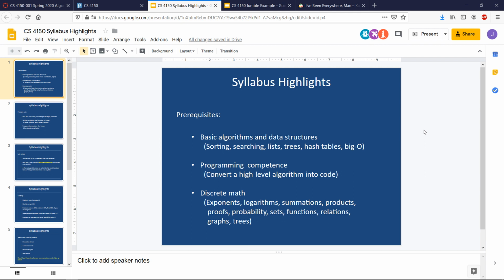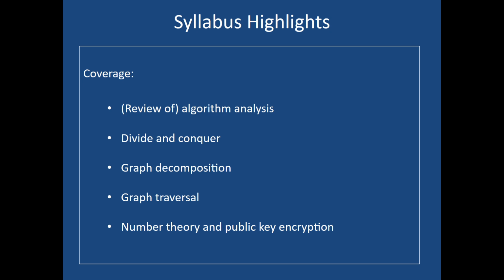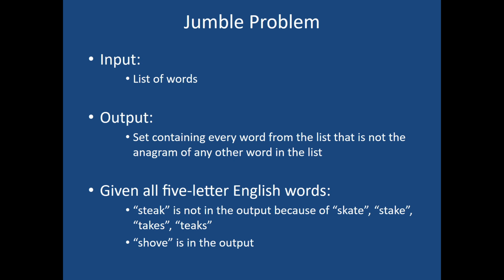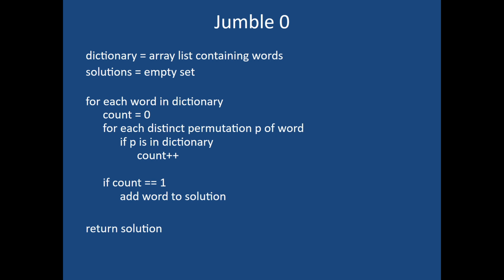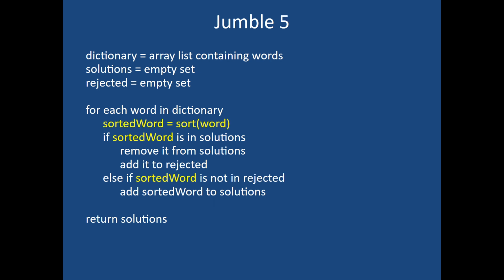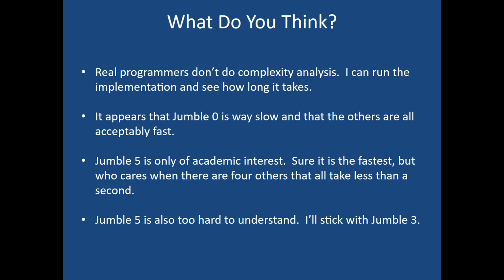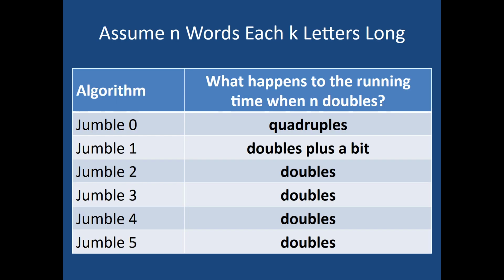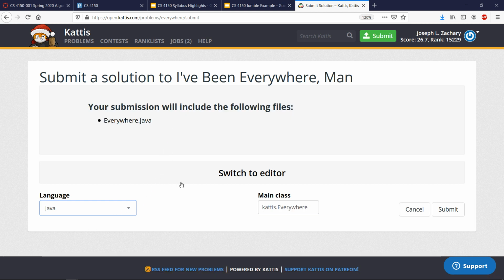CS 4150 - Spring 2020 - Lecture 1